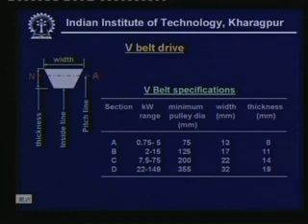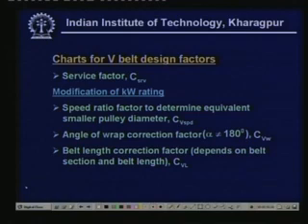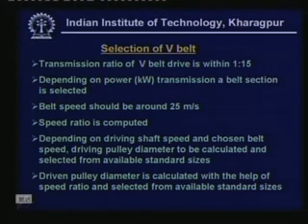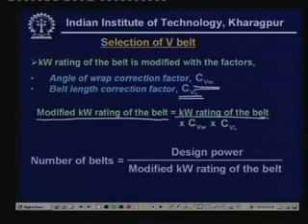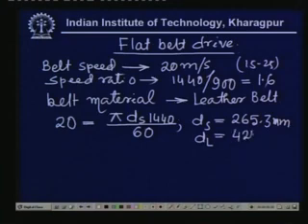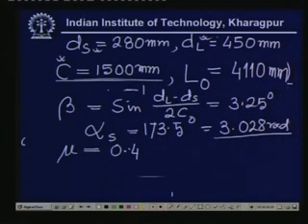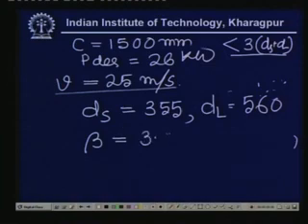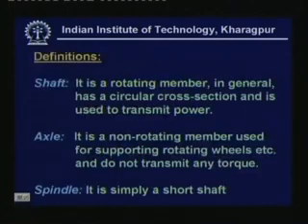32 - Lecture -32 Belt Drives NEW